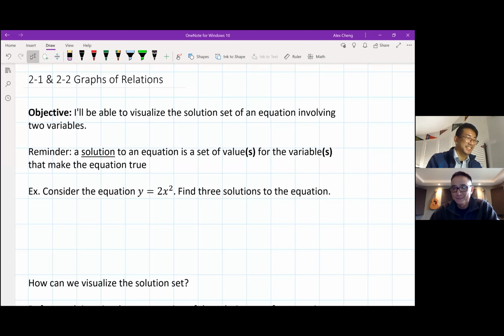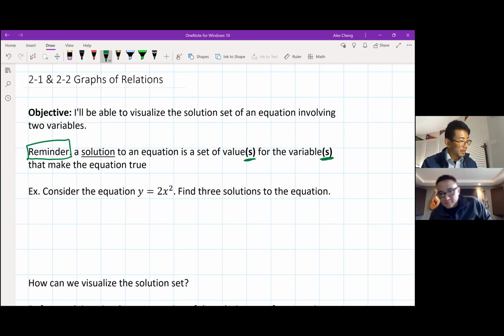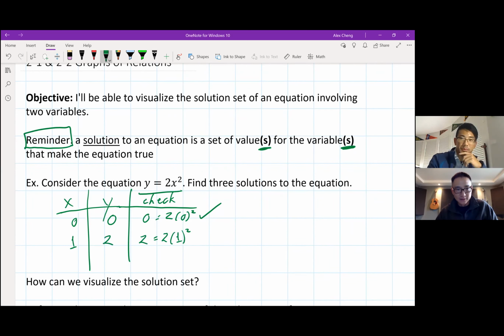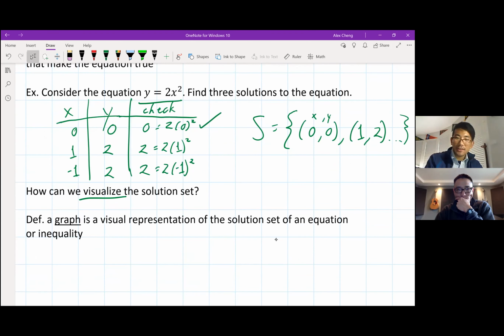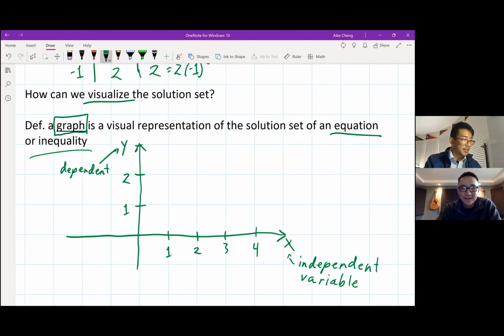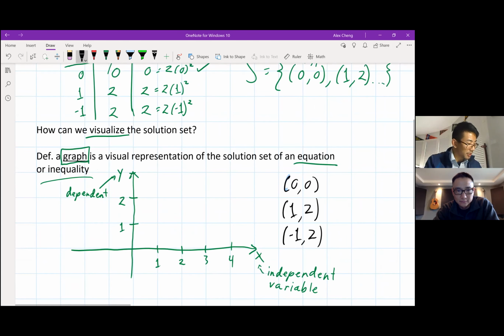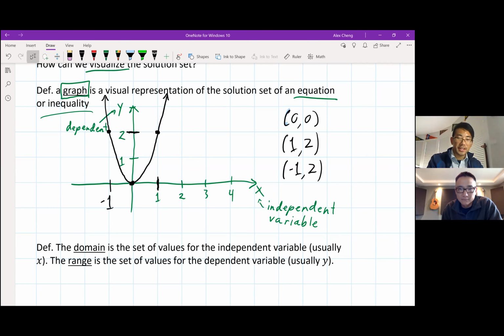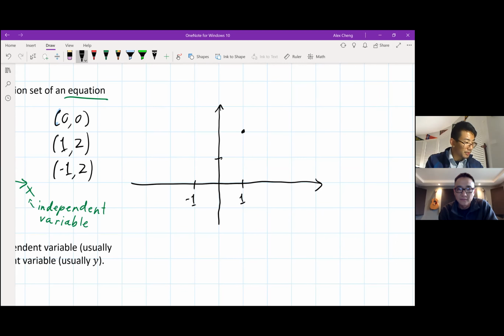A2A 2-2 Graphs of Functions in Two Variables